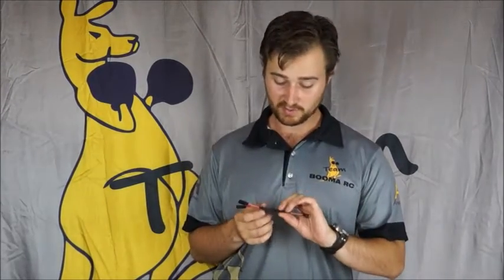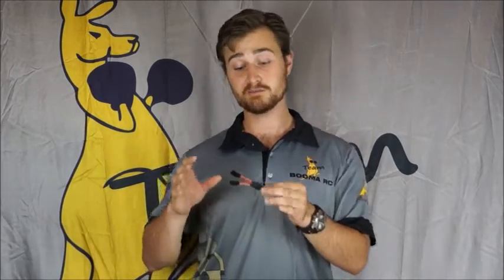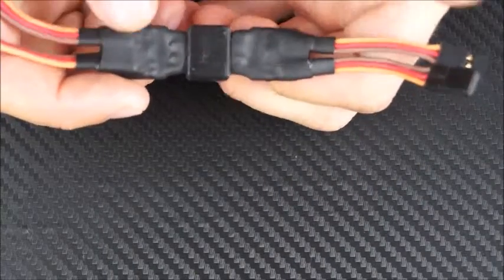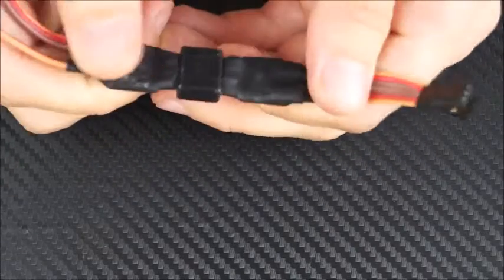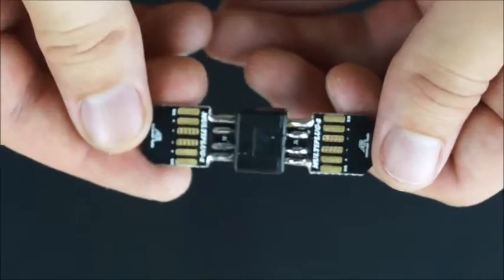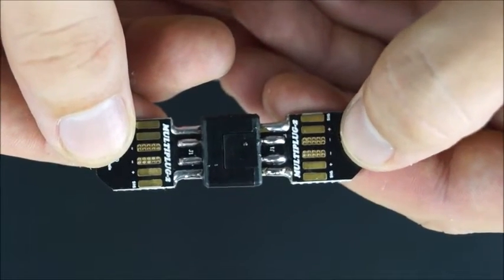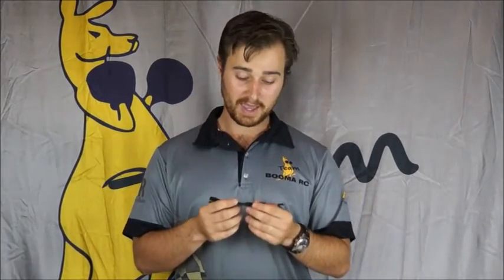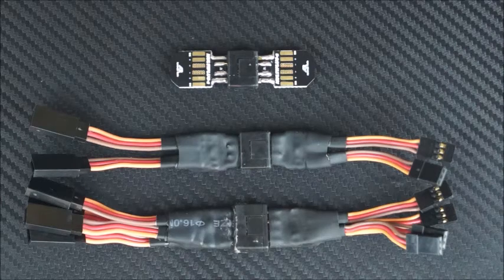Advance Radio Multi-Plug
Building a large scale model or turbine. Think about adding a couple of Multi-plugs to your model.

Never have to worry about plugging servos in incorrectly or getting multiple servos confused. Just a single plug and you are ready to go.